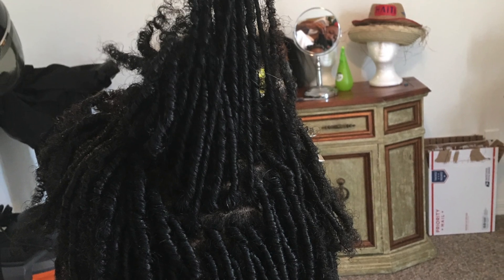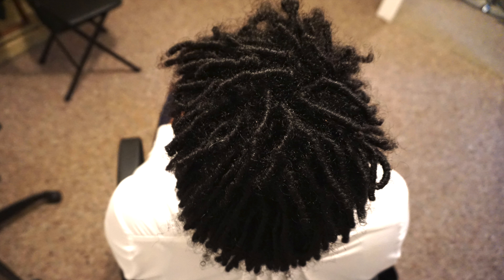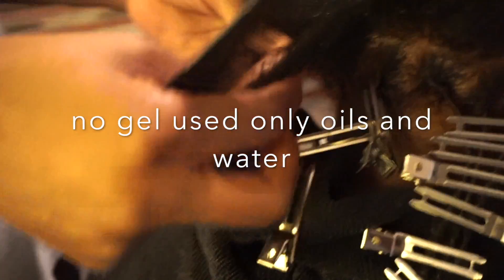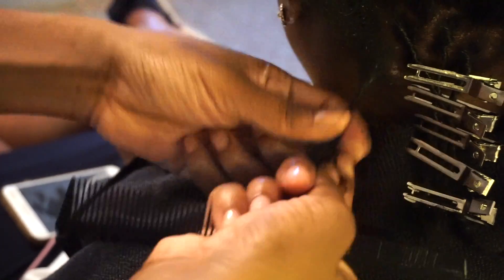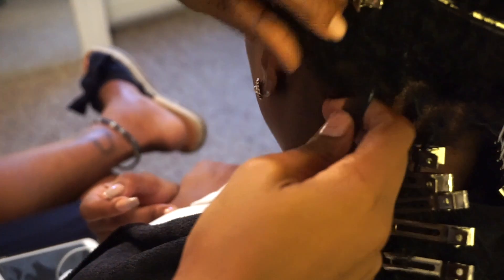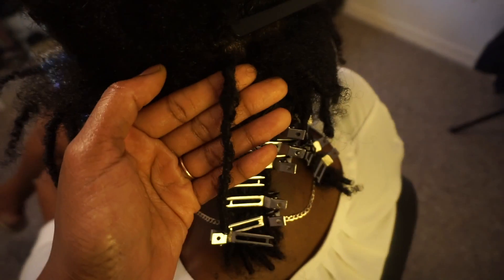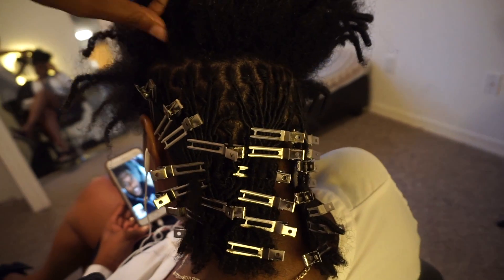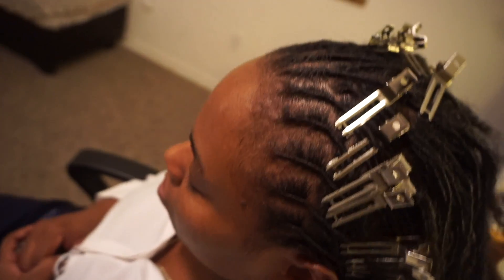VERY FIRST RETWIST ON LONG STARTER COILS!